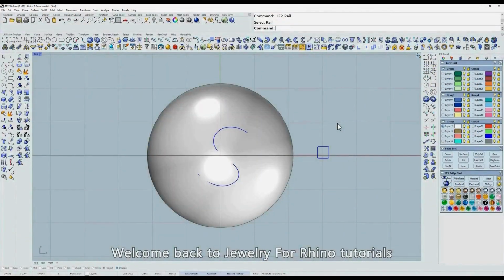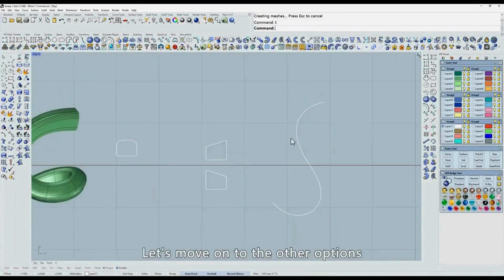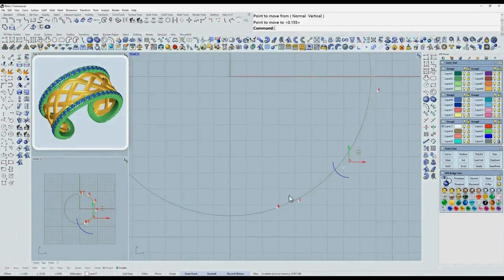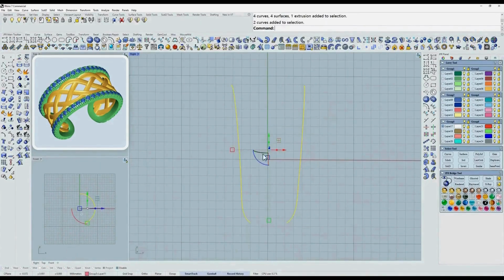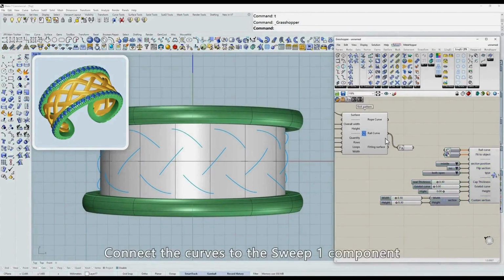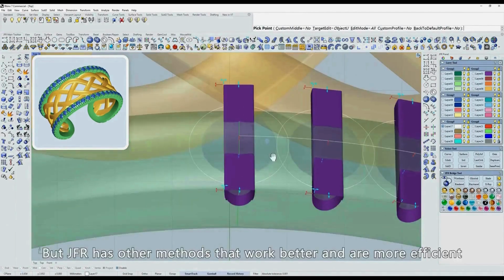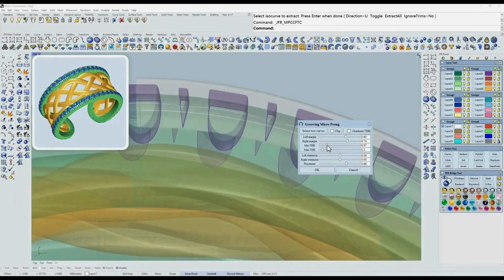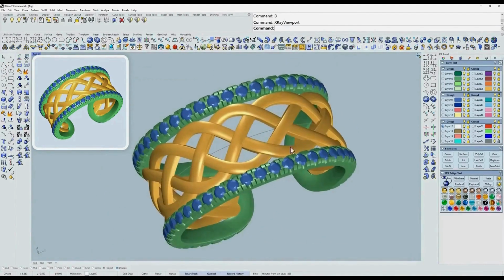Rhino JFR Tutorial - 10, How to use Rail-Sweep 1 tool, & How to Design a Knitted Ring in Rhino JFR.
In this video, I’ll walk you through the details of using the Rail-Sweep 1 tool in Rhino JFR and show you how to create a beautiful Knitted Ring design.

🔹 What you’ll learn in this tutorial:

Step-by-step use of the Rail-Sweep 1 tool

How to combine the Knit Pattern tool with Rail-Sweep 1 to model a knitted-style ring

Introduction to Grasshopper for parametric jewellery modelling

The process of gemstone micro-setting for adding extra brilliance

At the end of the video, I also share a complete Knitted Ring design case study so you can practice and apply these techniques in your own projects.

✨ JFR’s tools are practical and powerful — mastering them will help you unlock new creative possibilities and sharpen your 3D jewellery design skills.

Whether you’re just starting out or looking to enhance your jewellery CAD expertise, this tutorial is the perfect guide to take your modelling to the next level!